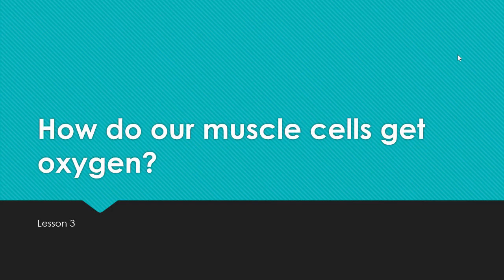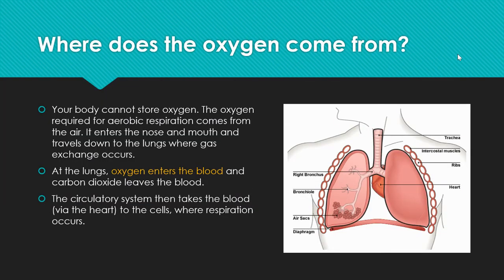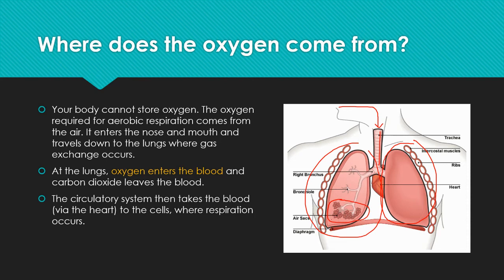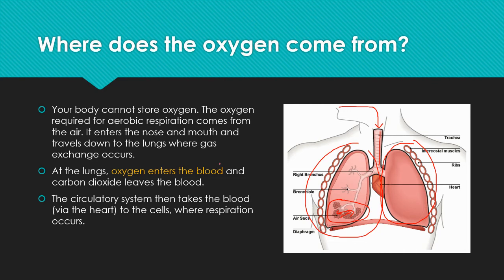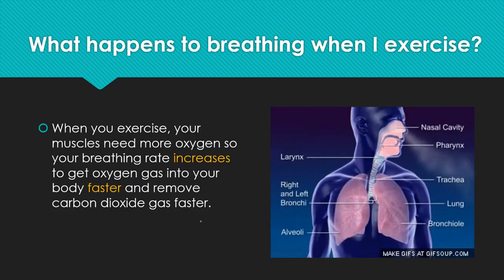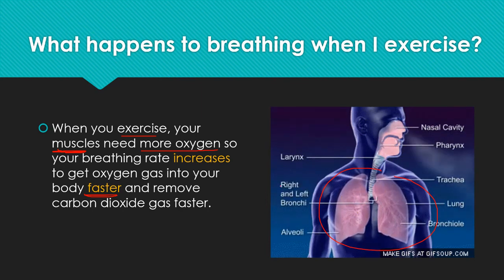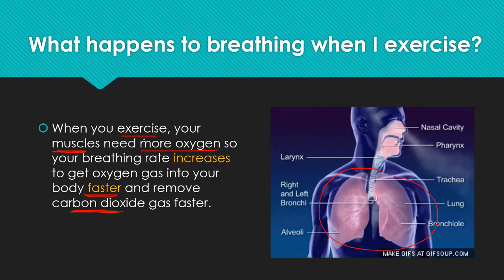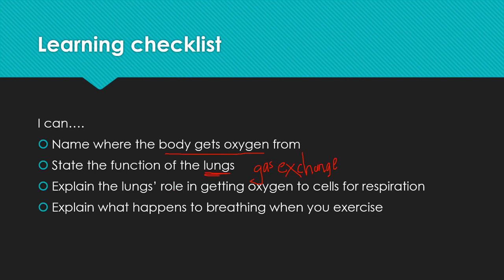Lesson 3 - Science - Biology 1.0 - Getting oxygen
How our lungs work to get oxygen to our muscles